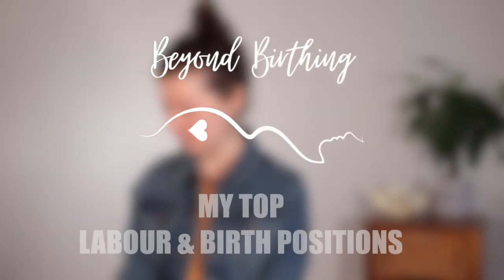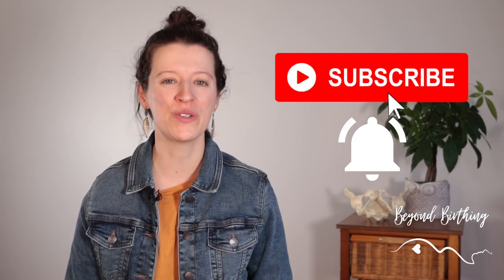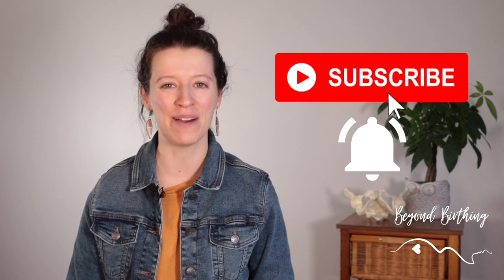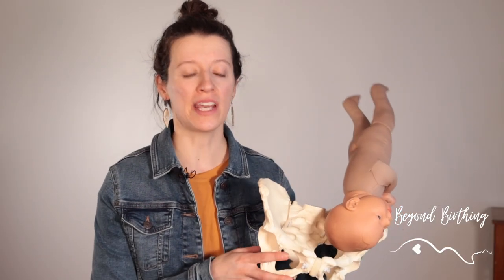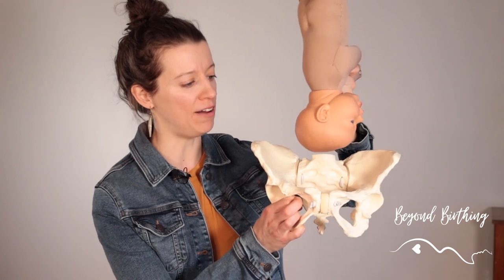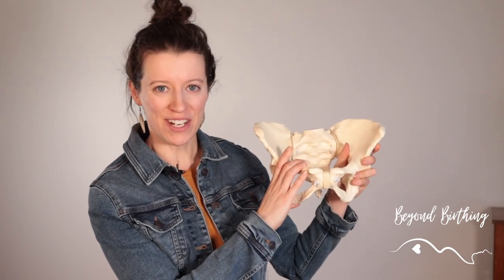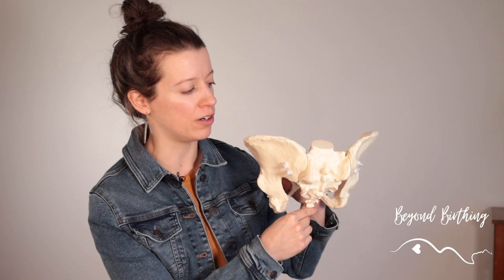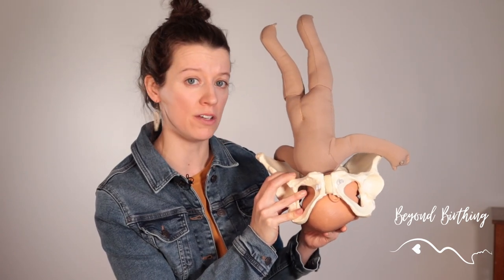My top LABOUR POSITIONS to ease pain during vaginal delivery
Did you know that your pelvic bones move during labour so your baby can descend down into the vaginal canal? Pretty cool heh?! In this video, I am going to show you my top labour positions to ease pain and help your baby moving down into the birth canal during a vaginal delivery.